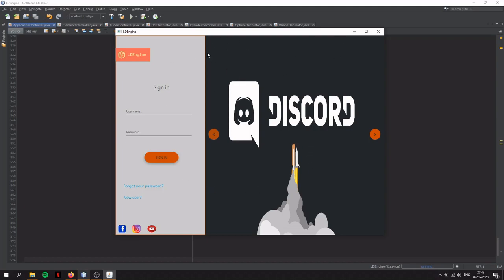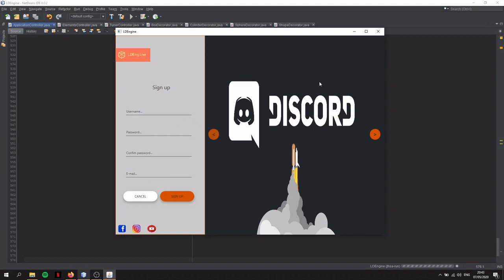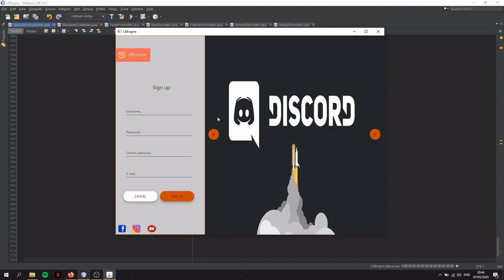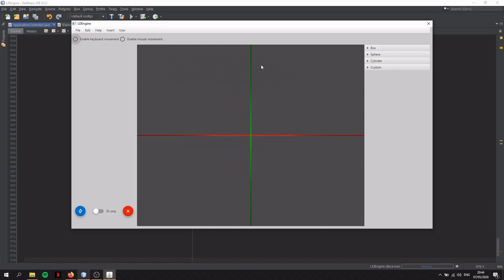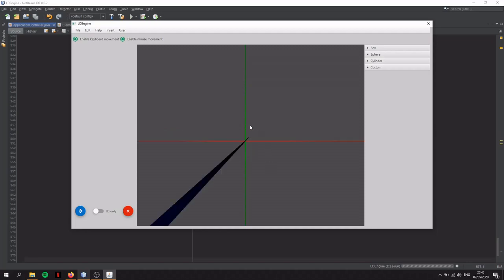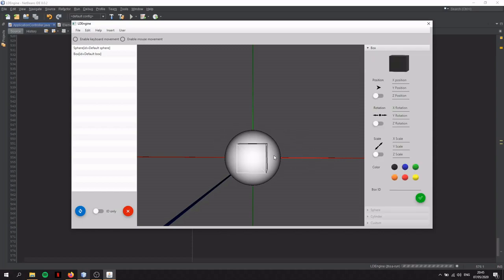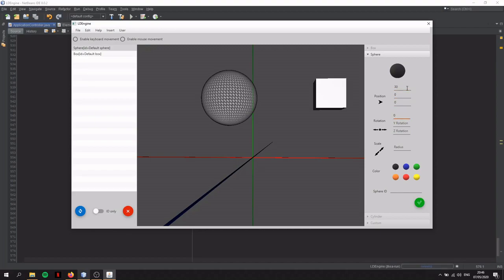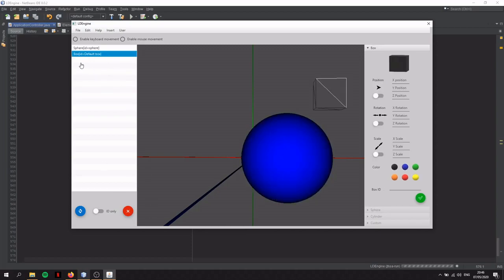SCSS2020-"LDEngine - Mini-moteur pour les jeux 3D", Luca-Florin DULGHERU, Calculatoare FILS